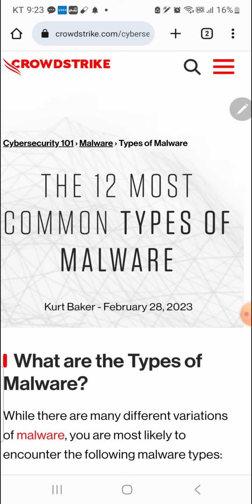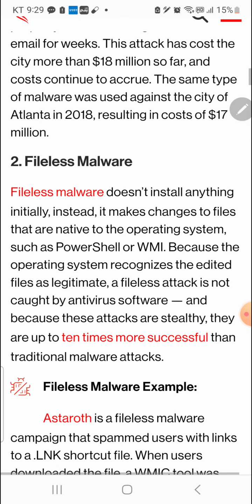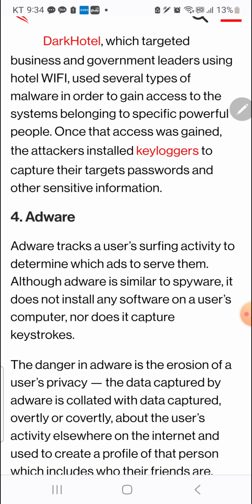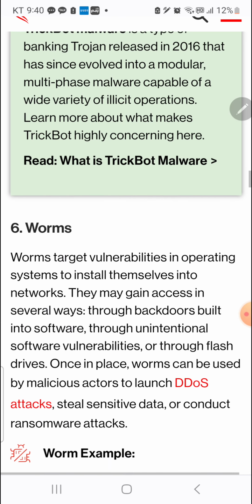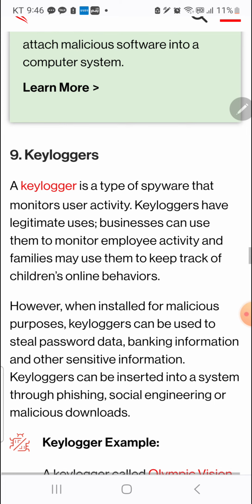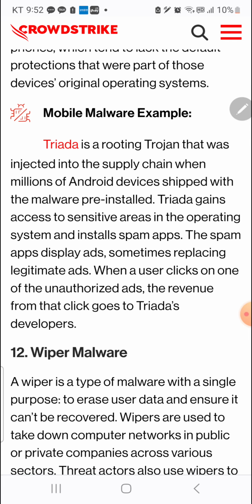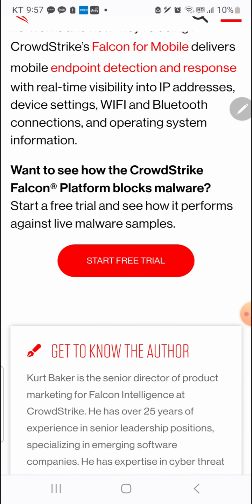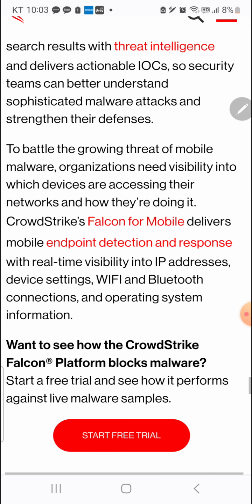12 types of malware. internet attacks. 인터넷 공격 프로그램. kt flexline. kt utm. 회사 네트워크 컴퓨터 보안 방법. kt 박형삼